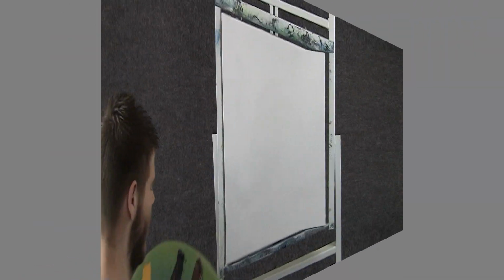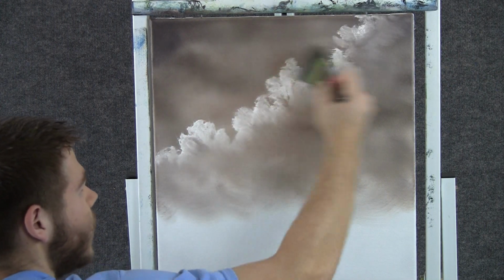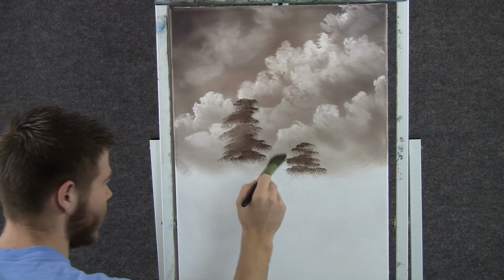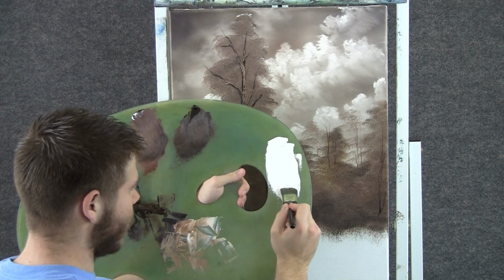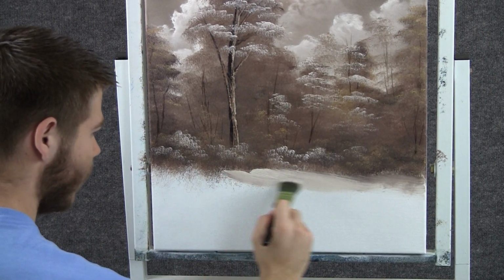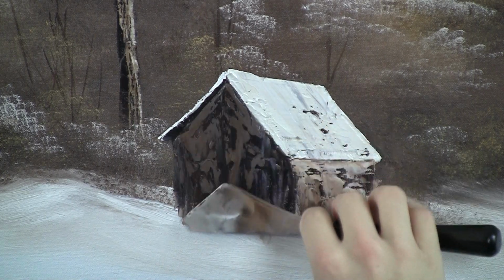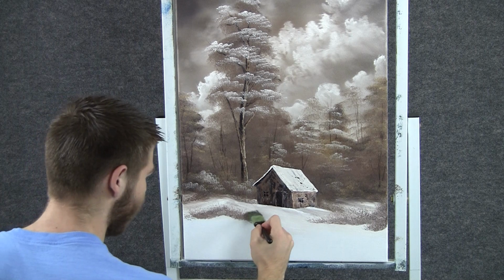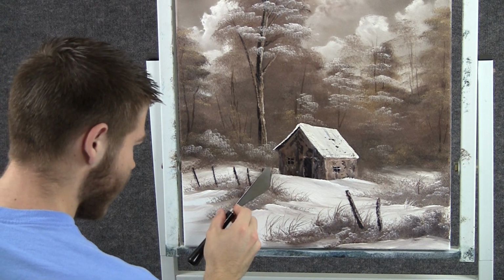Paint with Kevin Hill - Warm Winter wet on wet HD